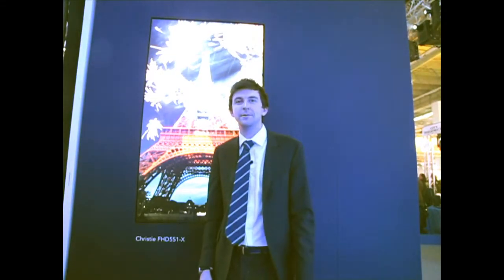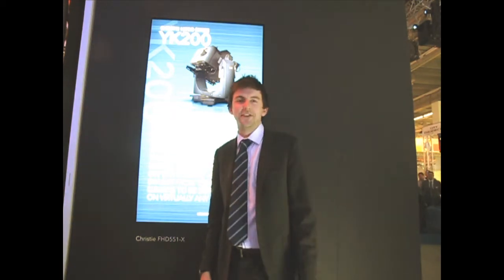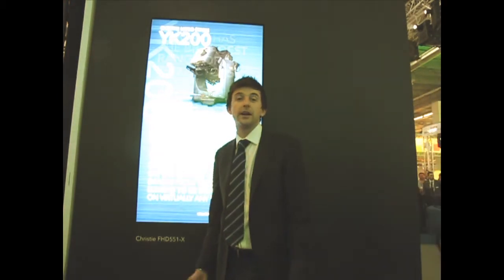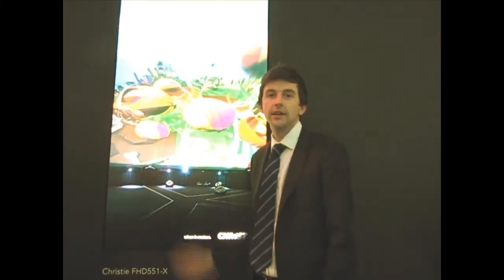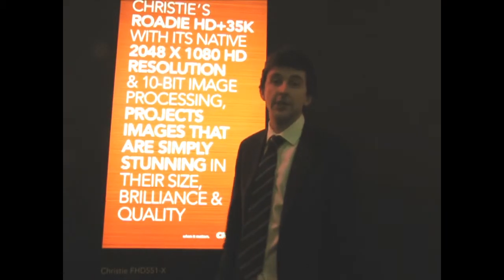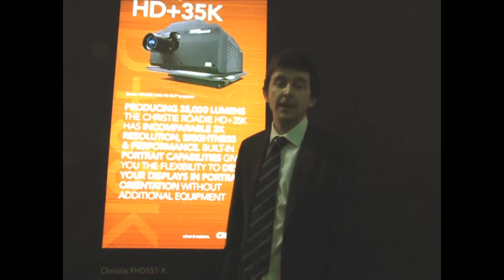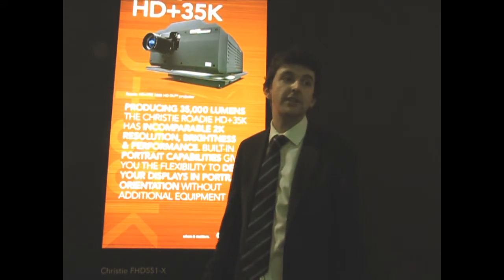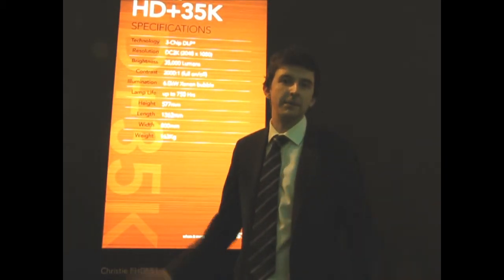Prolight + Sound 2013 - Intervista a Miles Donovan di Christie Digital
Miles Donovan, Channel Development Manager Business Products di Christie, illustra le soluzioni professionali Christie, tra cui lo schermo piatto FHD551-X, da 55" full HD narrow-bezel.

/*Eng*/

Prolight + Sound 2013 - Interview to Miles Donovan of Christie Digital

Miles Donovan, Channel Development Manager Business Products at Christie, illustrate the latets professional solutions by Christie, including the 55" full HD narrow-bezel flat screen FHD551-X.